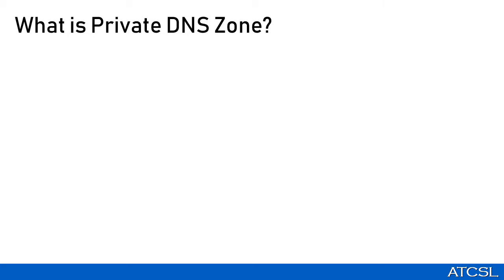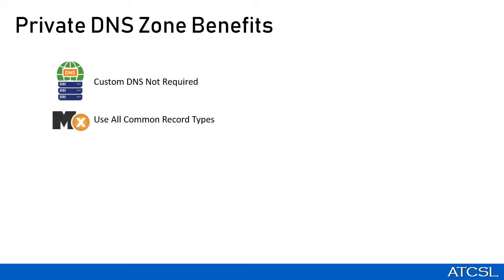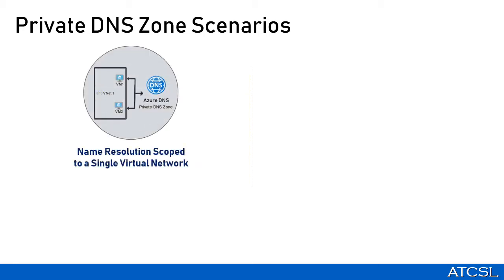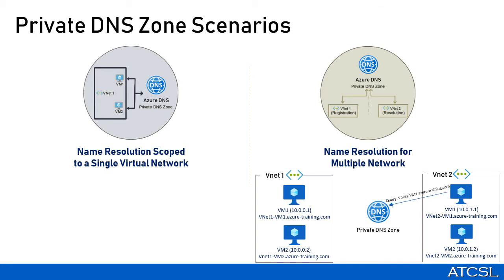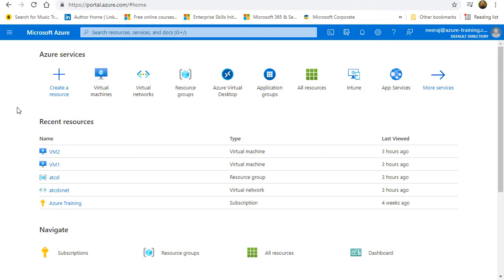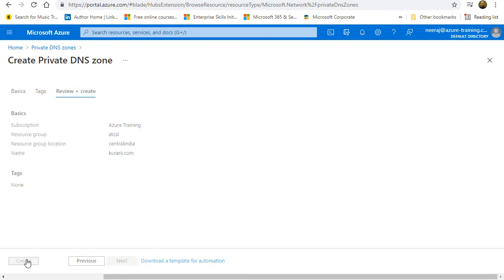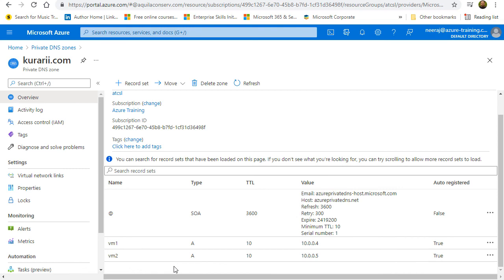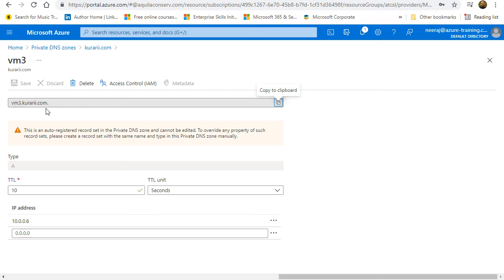Configure Private DNS Zone for Custom Domain Names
Do you want to use custom domain names for your  workloads on azure rather than using the default FQDNs or you can say the domain names provided by Azure? Private DNS Zones provides name resolutions for the workloads within the virtual network and between the virtual networks and allows to tailor the virtual networks that fits your organizational needs.